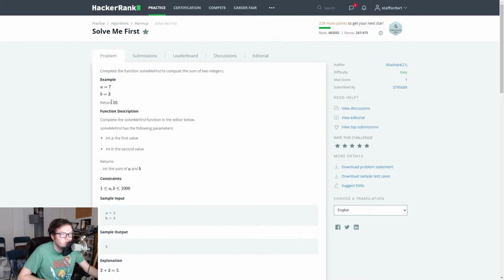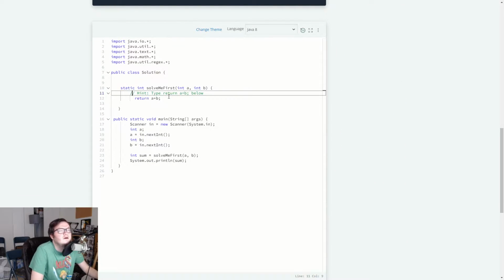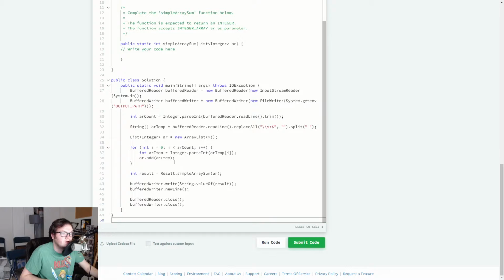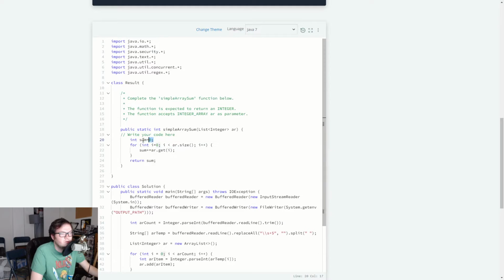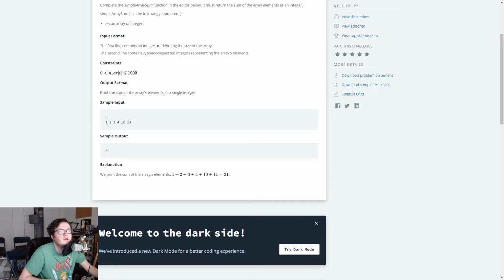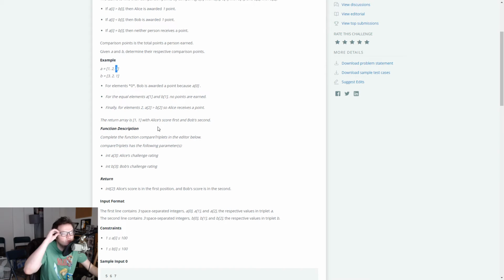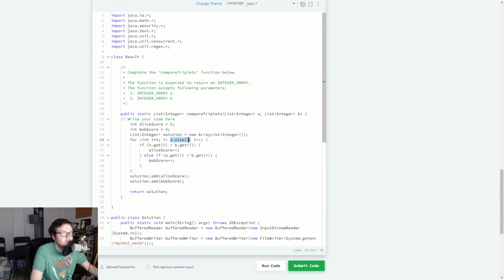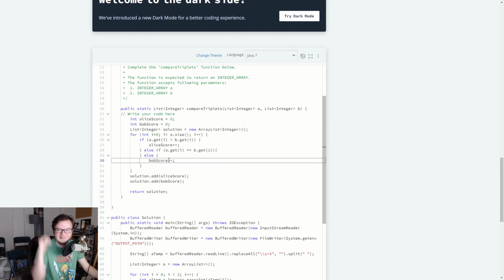Warmup Challenges - Part 1 | HackerRank Java #1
I guess this is like an educational video or something. First few challenges are pretty simple so hopefully this isn't too dull starting out, but it will get more difficult as we go along.

Since I've been working as a developer for a few years now, I'm not as in tune with what all I should assume people already know and what I should explain.

Maybe I should mention that I don't have a degree in education so I won't claim to be qualified to teach but I enjoy sharing the knowledge that I have with people who might need it.